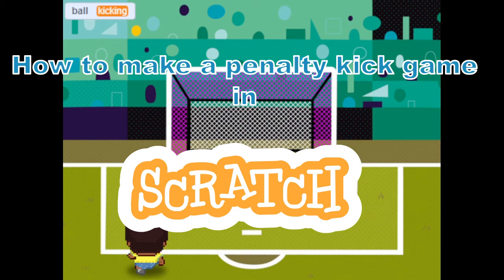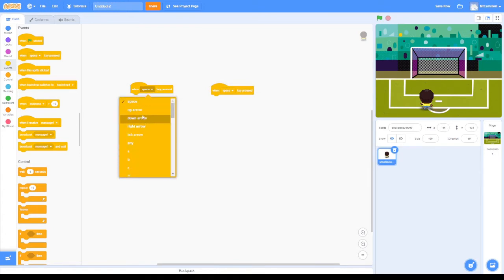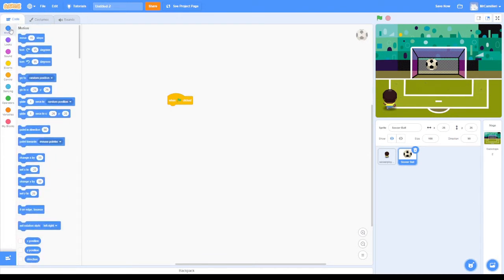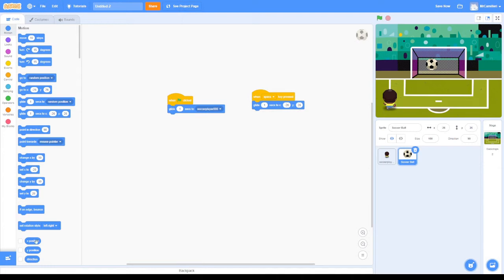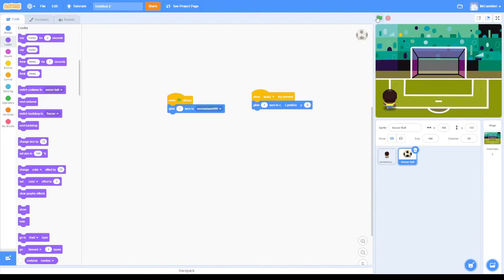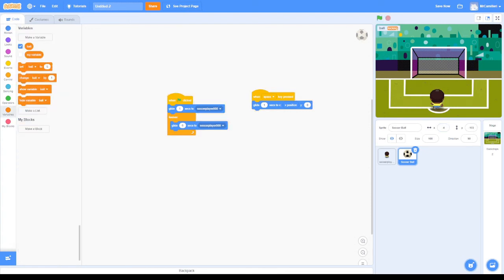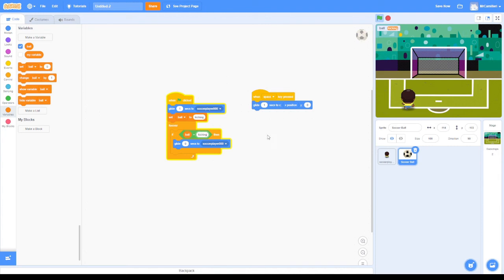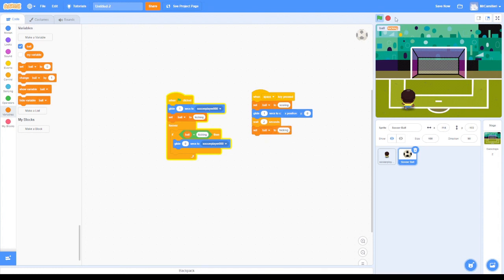How to make a penalty kick game in Scratch